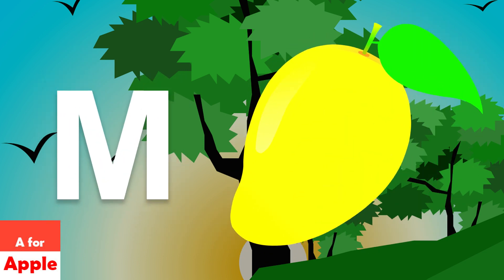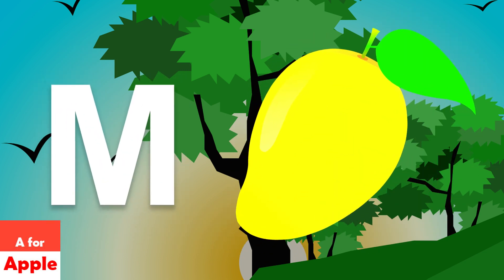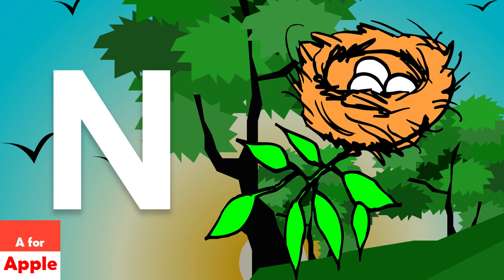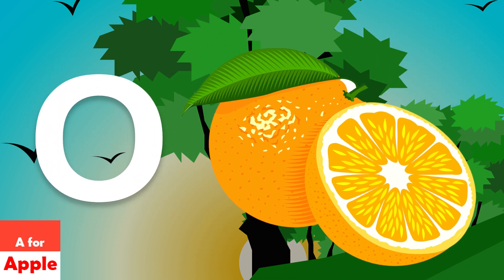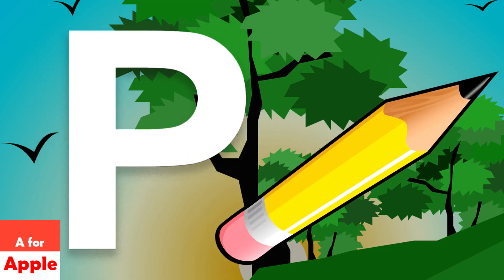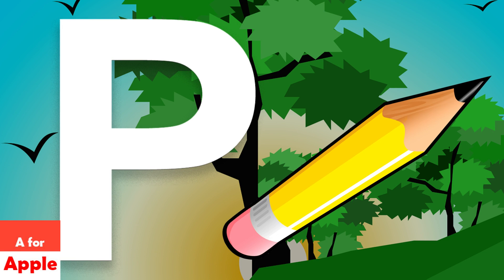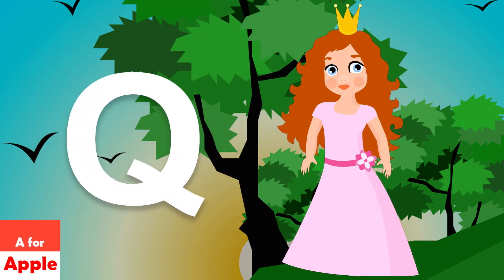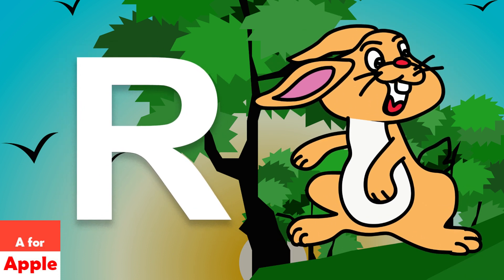A for Apple New Song and L for Lemon with Color’s | cocomelonn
A for Apple New Song and L for Lemon with Color’s

00:00 - 00:03 A FOR APPLE
00:00 - 00:06 B FOR BALL
00:00 - 00:09 C FOR CAR
00:00 - 00:12 D FOR DOG
00:00 - 00:15 E FOR ELEPHANT
00:00 - 00:18 F FOR FISH
00:00 - 00:21 G FOR GOAT
00:00 - 00:24 H FOR HEN
00:00 - 00:27 I FOR ICE-CREAM
00:00 - 00:30 J FOR JUG
00:00 - 00:33 K FOR KITE
00:00 - 00:36 L FOR LEMON
00:00 - 00:39 M FOR MANGO
00:00 - 00:42 N FOR NEST
00:00 - 00:45 O FOR ORANGE
00:00 - 00:48 P FOR PENCIL
00:00 - 00:51 Q FOR QUEEN
00:00 - 00:54 R FOR RABBIT
00:00 - 00:57 S FOR SUN
00:00 - 01:00 T FOR TOMATO
00:00 - 01:03 U FOR UMBRELLA
00:00 - 01:06 V FOR VIOLIN
00:00 - 01:09 W FOR WATERMELON
00:00 - 01:12 X FOR XYLOPHONE
00:00 - 01:15 Y FOR YAK
01:15 - 01:20 Z FOR ZEBRA

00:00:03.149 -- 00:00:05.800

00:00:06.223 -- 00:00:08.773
CAR

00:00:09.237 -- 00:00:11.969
DOG

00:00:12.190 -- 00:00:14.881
 ELEPHANT

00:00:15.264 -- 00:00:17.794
FISH

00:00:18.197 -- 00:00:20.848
 GOAT

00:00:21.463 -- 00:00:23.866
HEN

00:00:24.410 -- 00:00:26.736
 ICE CREAM

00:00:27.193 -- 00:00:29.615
JUG

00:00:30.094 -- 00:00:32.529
KITE

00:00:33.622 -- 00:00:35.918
LEMON

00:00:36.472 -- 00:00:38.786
MANGO

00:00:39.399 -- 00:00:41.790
NEST

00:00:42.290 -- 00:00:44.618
ORANGE

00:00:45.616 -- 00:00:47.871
PENCIL

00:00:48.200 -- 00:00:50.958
QUEEN

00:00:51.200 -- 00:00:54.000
RABBIT

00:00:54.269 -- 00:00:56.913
SUN

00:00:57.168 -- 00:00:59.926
TOMATO

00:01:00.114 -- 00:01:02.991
UMBRELLA

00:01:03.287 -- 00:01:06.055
VIOLIN

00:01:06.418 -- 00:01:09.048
WATERMELON

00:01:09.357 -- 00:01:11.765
XYLOPHONE

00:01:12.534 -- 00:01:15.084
YALK

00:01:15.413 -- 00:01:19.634